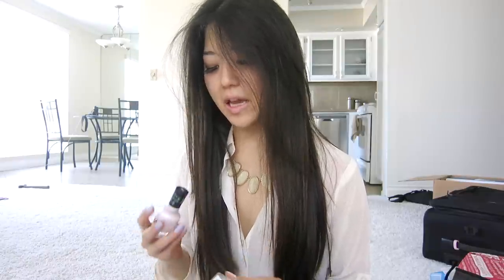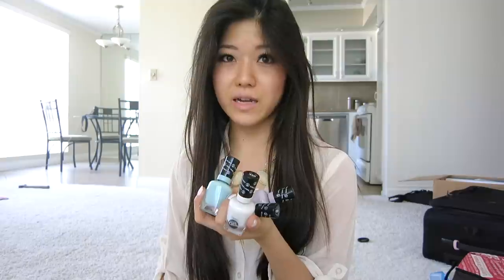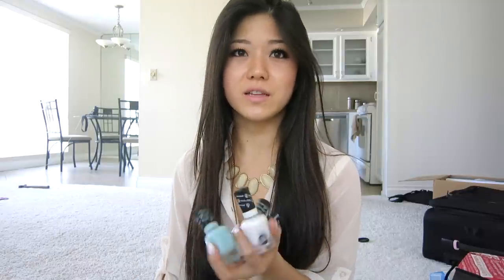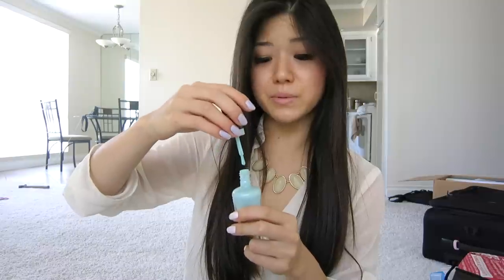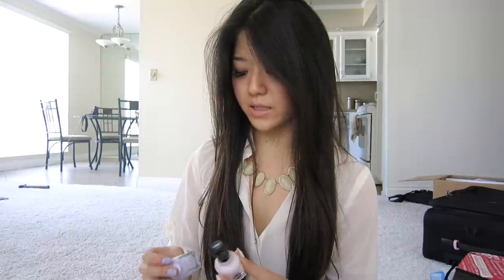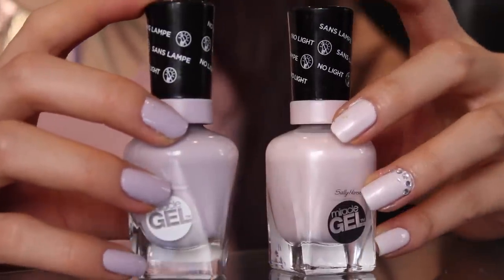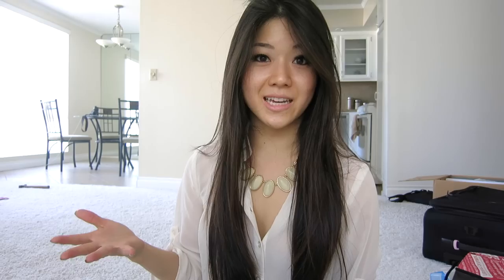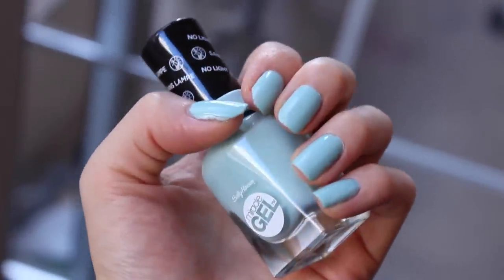Sally Hansen Miracle Gel Review ("Gel" Nails Without Light!)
A quick rundown of the Sally Hansen Miracle Gel polishes! These polishes promise long wear- up to 14 days! Without harsh chemicals, UV lights or a special removal process.

The colors I got were:
- B Girl (muted aqua)
- All Chalked Up (dirty lavender)
- Get Mod (white)
- Creme de la Creme (opal with pink tinge)

FTC: All purchased by me